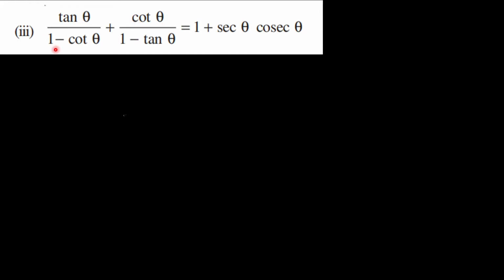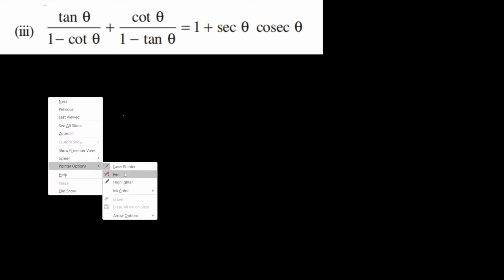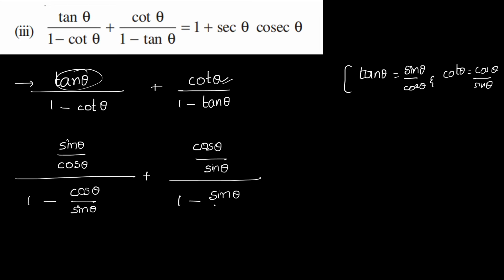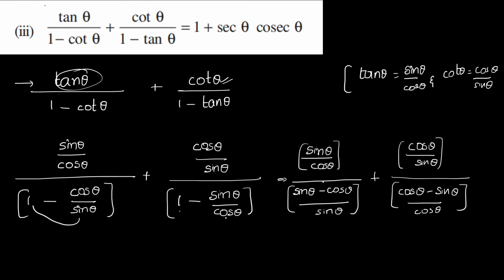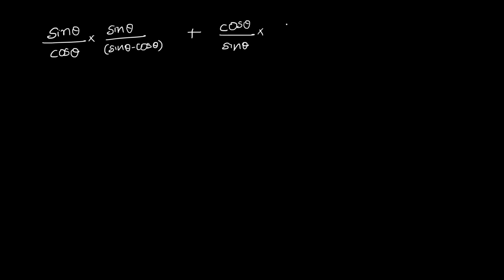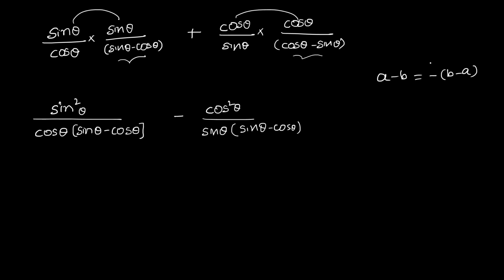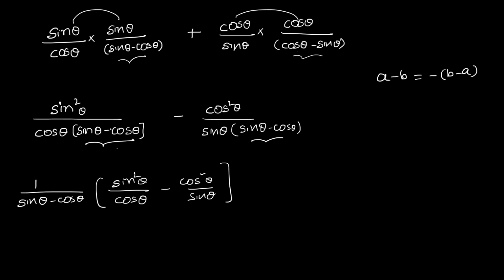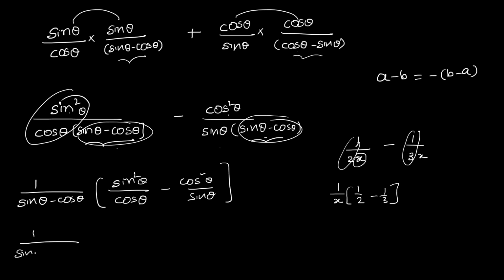tanx/1-cotx + cotx/1-tanx || TRIGONOMETRY CBSE#tutor lokesh